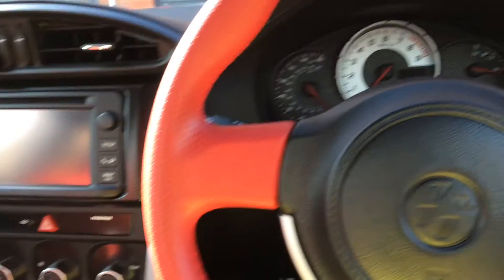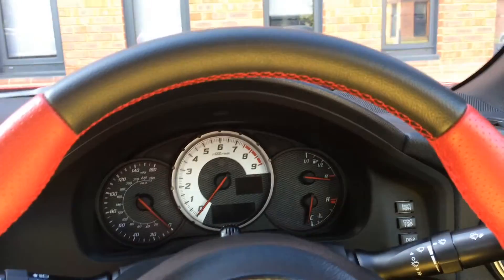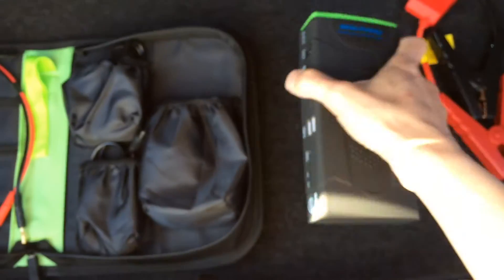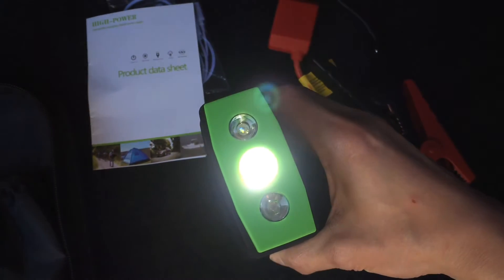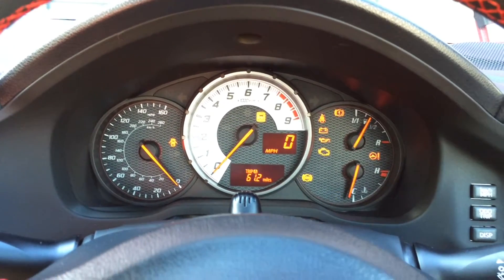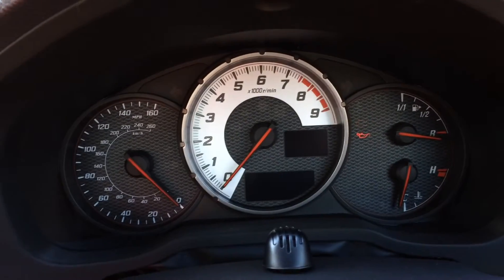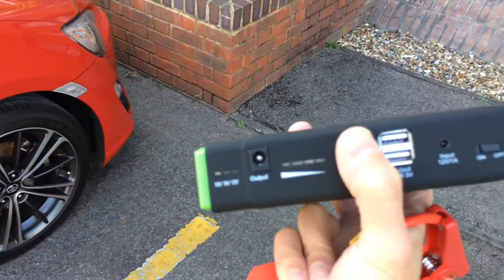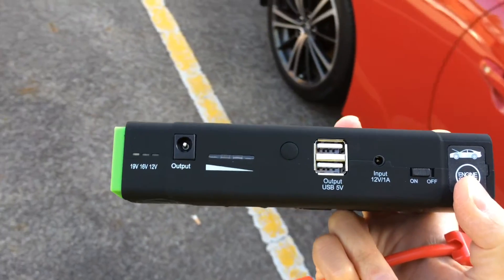GT-86 FA20 boxer failed to start due to flat battery. Symptoms, effects and Jump Start procedure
The last time I used this vehicle extensively was a week ago (last weekend). I did use it for a short trip on Wednesday this week, however when I tried to start it up today (Saturday) the starter did not receive sufficient current to crank the FA20 boxer up. Note that this vehicle is only 1 year and 3 months old.

There are 3 reasons that I believe contributed to the situation. The first being the fact that a short trip like the one I made on Wednesday normally undercharges the battery, secondly the FA20 boxer's compression is 12.5 : 1 therefore requires more torque to crank up, and lastly yesterday (Friday) we received more than a month's worth of rain out of a sudden; this dropped the ambient temperature to the lowest we had seen in a while.

Note that the GT-86's electric parasitic load is very low due to it being a very pure and basic vehicle with little to no electronics.

This video also shows how the GT-86 behaves towards low battery voltage. The dash lights were off, apart from the oil warning and battery lamp which was very dim. The fan was blowing slowly but the climate control's displays were off. The clock did not lose its time but its LEDs kept flickering. There was also a tapping noise which source I couldn't make out.

The solution was a Li-Polymer jump start powerbank that I store in my boot for situations like these. Being Li-Po, the battery has a very high discharge rate and will even jump start larger 5.5L V8 engines with little problem. The one that I have measured circa 2,500 mAh when I last performed a discharge analysis.